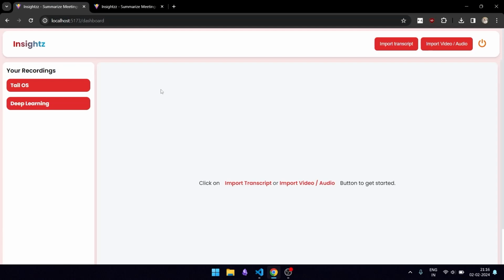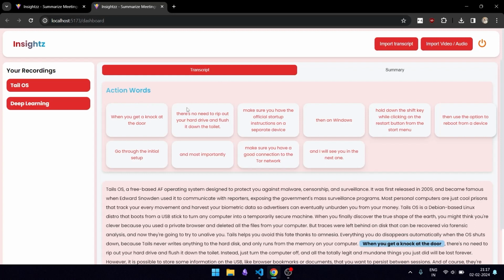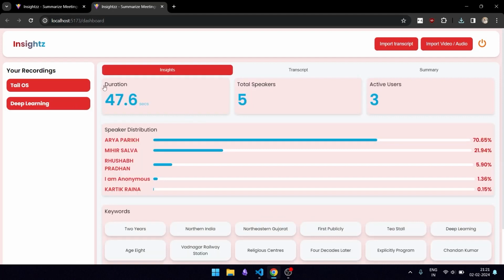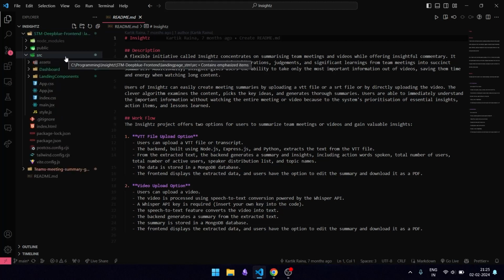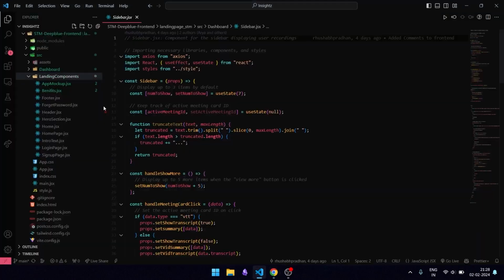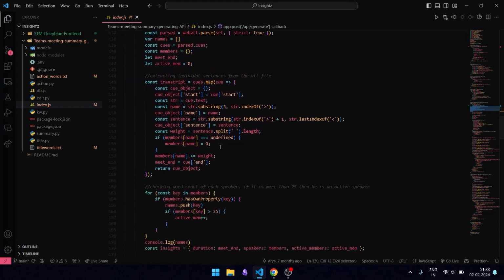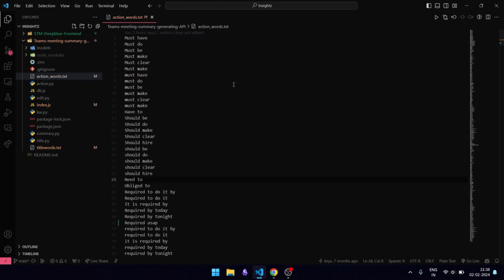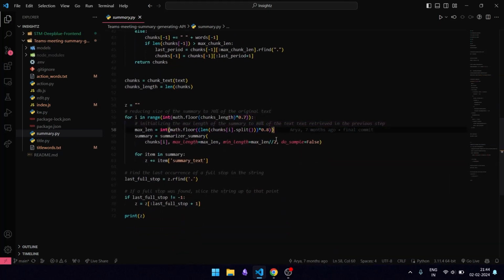STM high quality updated